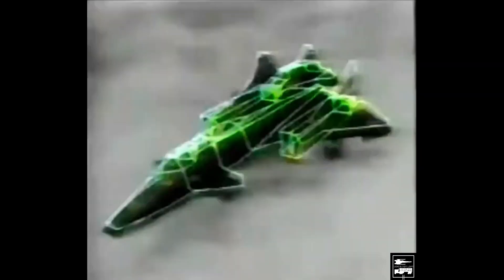GI Joe Skystriker and Night Raven toy commercials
The fantastic GI Joe Skystriker and Night Raven toy commercials. These great commercials show the Skystriker (released in 1983) and the Night Raven (released in 1986). It took three years for Cobra to get something that could really match the Skystriker!

I am also on Instagram and Facebook: lexistoyloft12